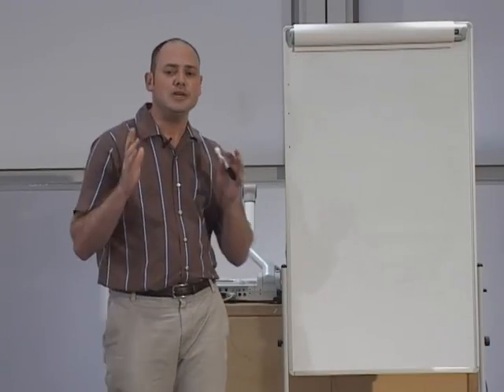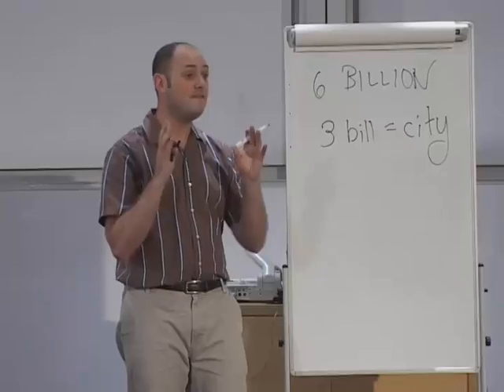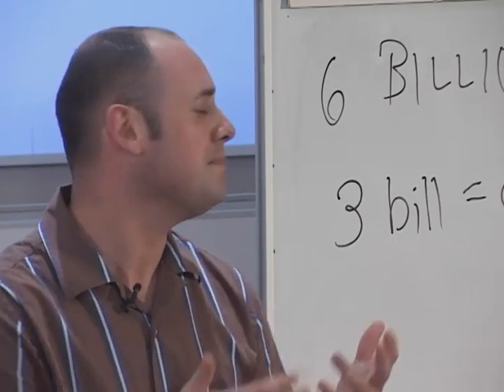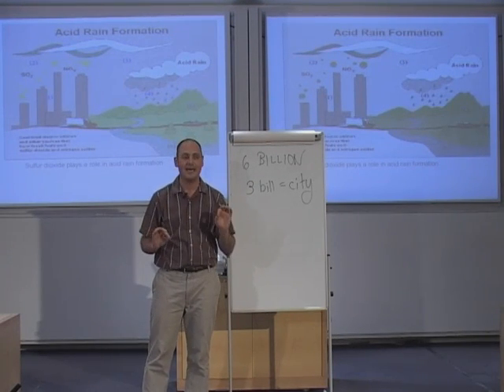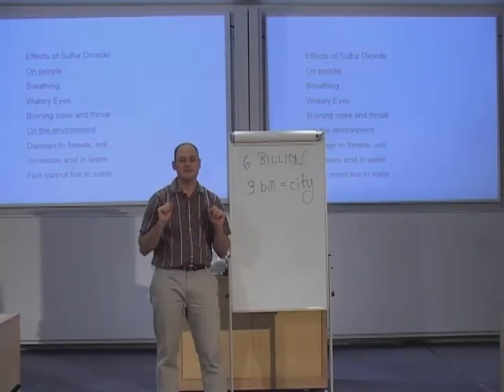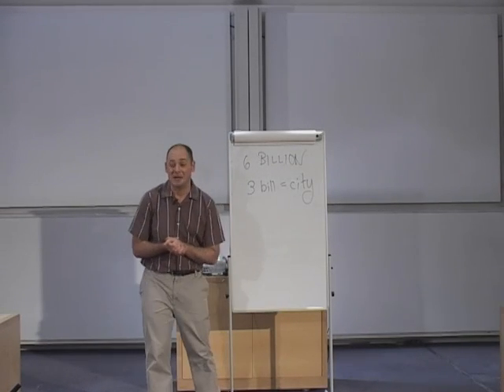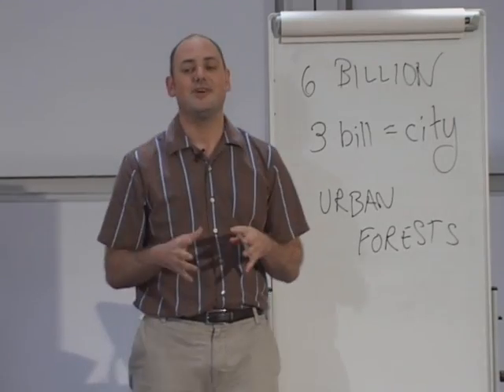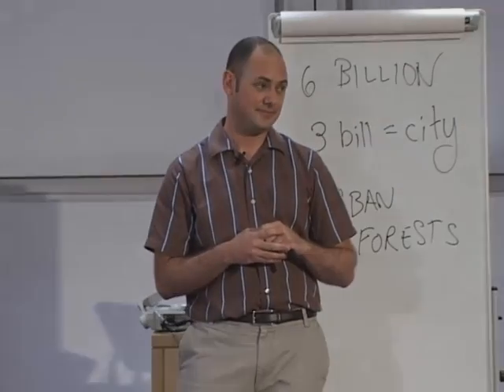LECTURE READY 2 - 6/1 || Handsome English